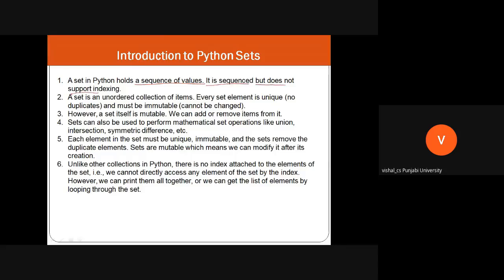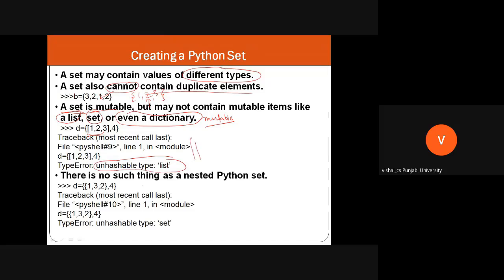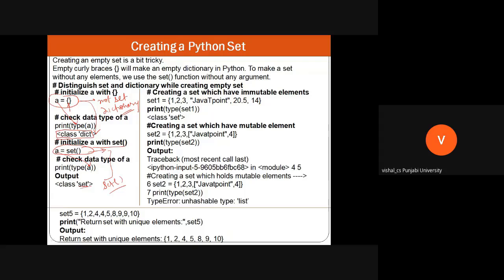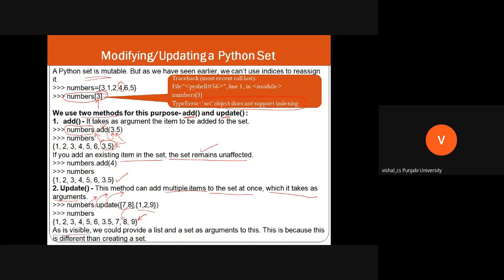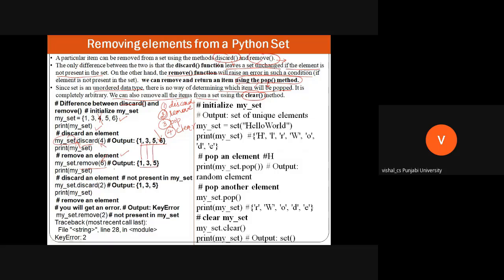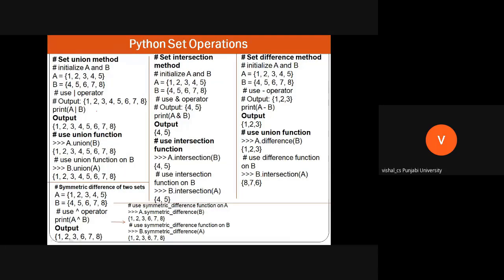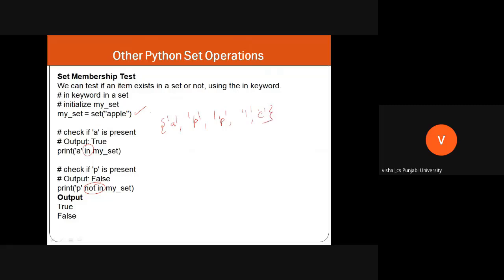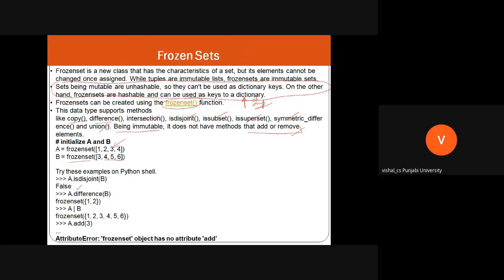SetsandOperationsOnSets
Folowing topics are covered in this lecture-
Introduction to Python Sets
Creating Python Sets
Accessing a Python Set
Modifying/Updating a set in python
Deleting a Python Set or Removing elements from a Python Set
Python Set Operations
Other Python Set Methods
Iterating through a Python Set
Built-in Functions with Python Set
Python Frozen Set